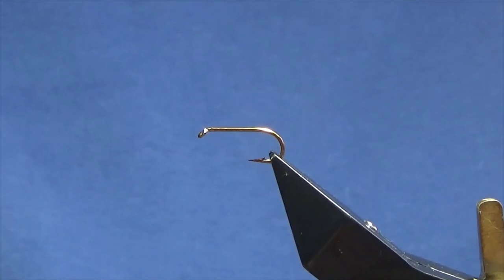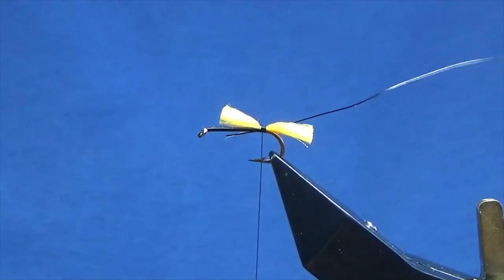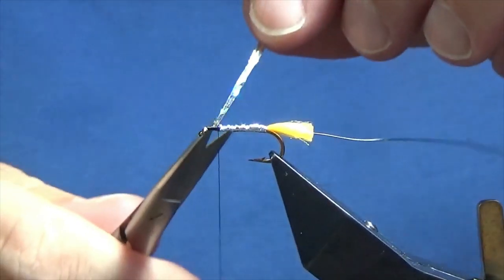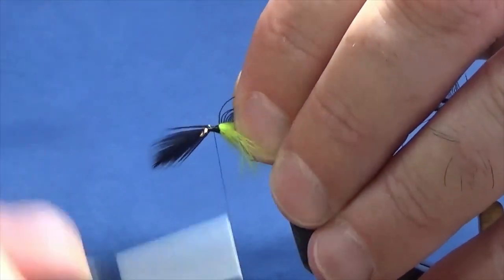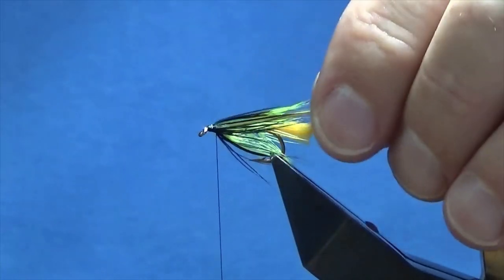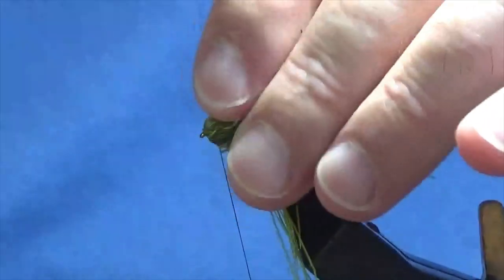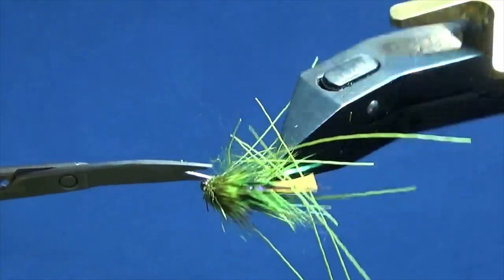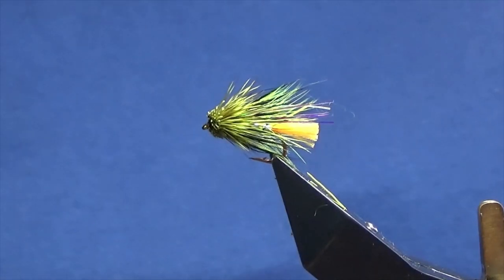Tying a trout fly, the Chartreuse & Silver Muddler with Scott Jackson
Tail- Glo Bright Floss No8
Rib- UTC Wire Black
Body- Silver Holographic Tinsel
Body Hackle- Chartreuse Cock Saddle Hackle
Second Hackle- Black Hen
Collar and Muddler Head- Chartreuse Deer Hair